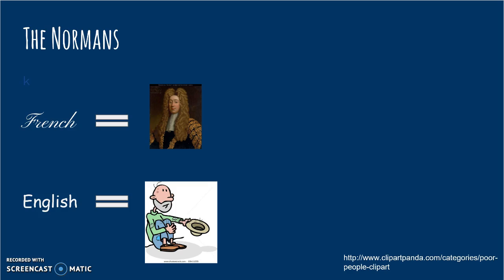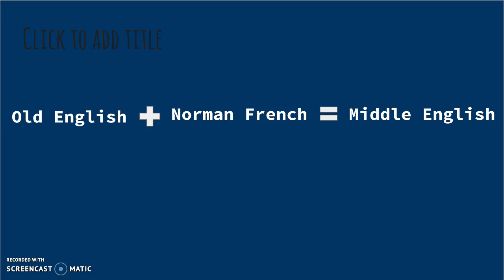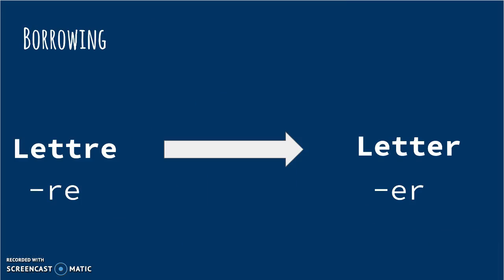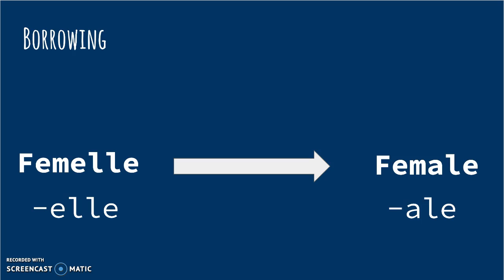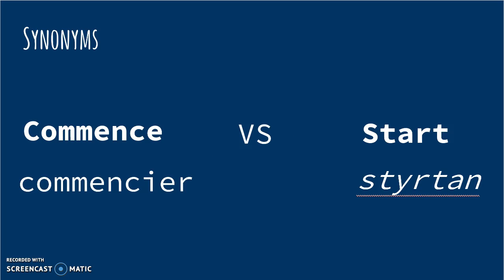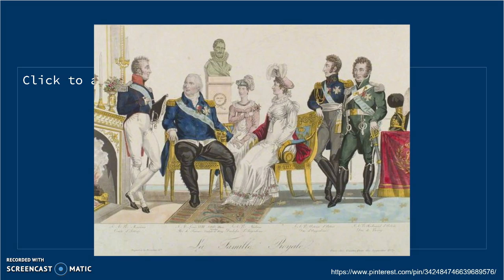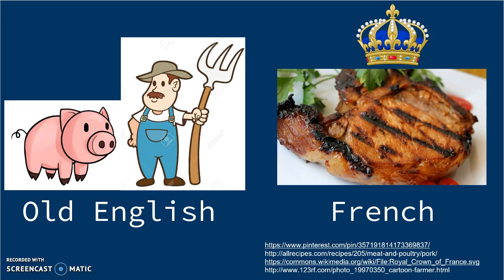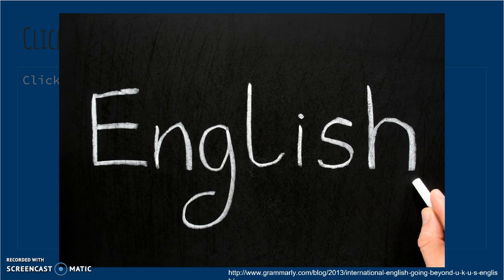French Influence on English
8th Hour French 3 part 1